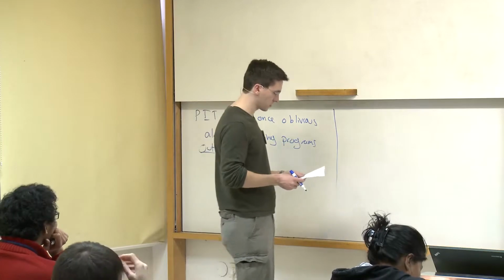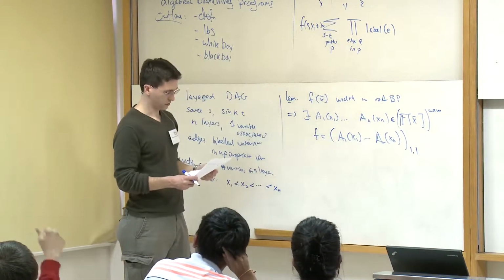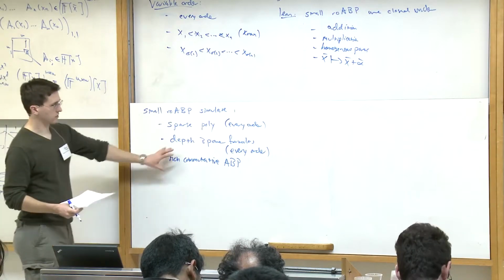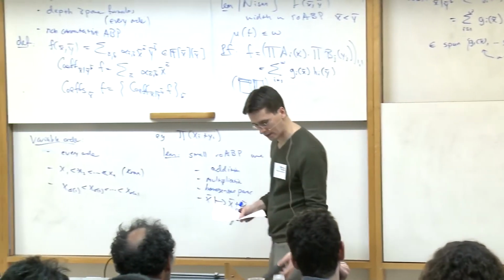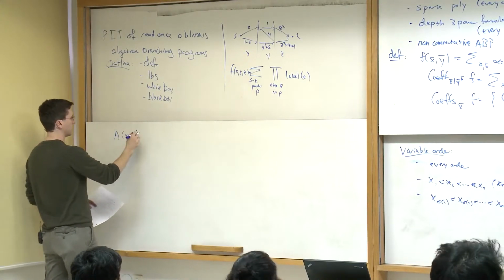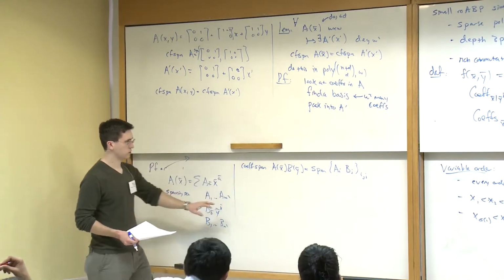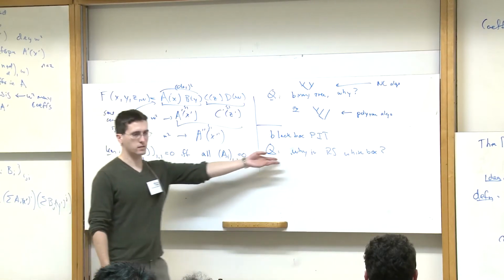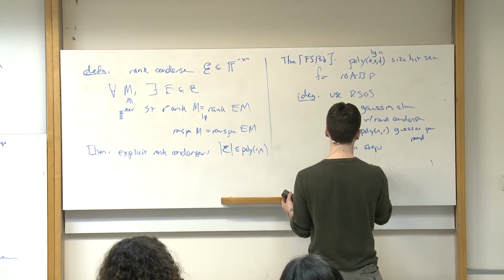Michael Forbes: Towards PIT for ROABPs - צילום הרצאות סטודיו האנה בי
White-box PIT for ROABPs [Raz-Shpilka] and maybe grey-box (known-order) PIT also [Forbes-Shpilka].